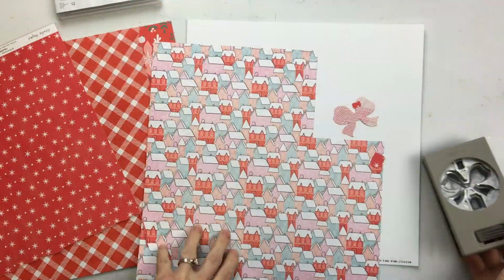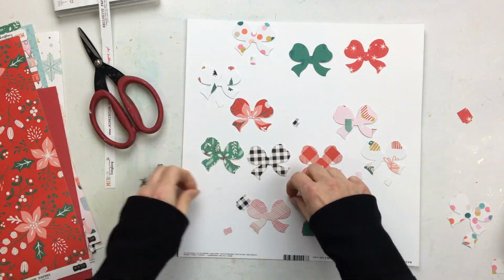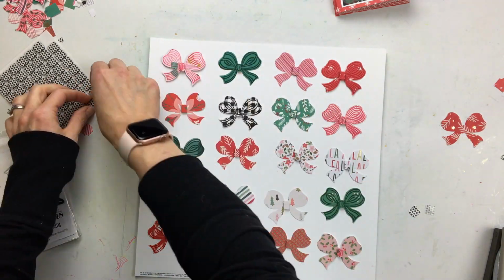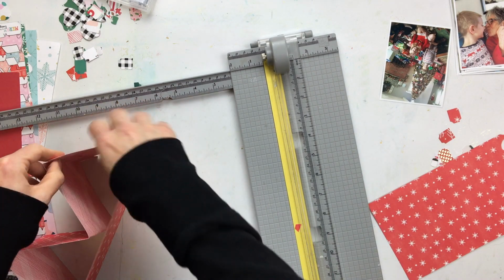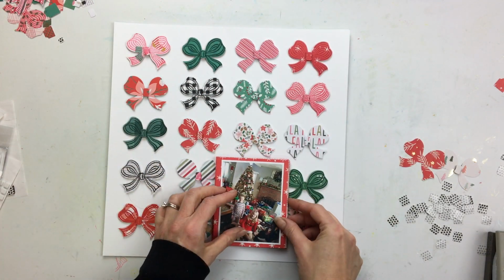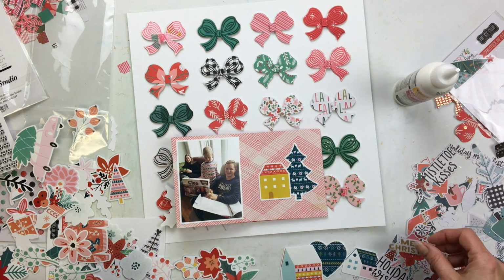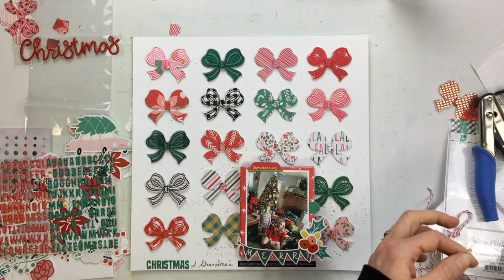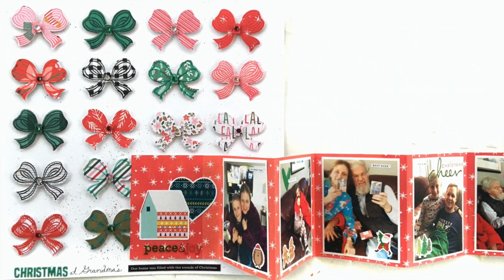Tis the Season 2020 Day 11 Scrapbooking Process #291 "Christmas at Grandmas"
Welcome to “Tis the Season: 12 Days of Holiday Scrappin’ 2020!  This is the 6th year I have run this series, where I invite other scrappy friends to join me in creating holiday and winter-themed scrapbook layouts and pages.  This year, I am especially excited to be joined by Virginia Walker and Lorimar Ortega EVERY day, along with other scrappers who will be joining in for just one day. This series is just for inspiration and fun, and I hope that it gets you motivated so scrap some holiday photos!

This page was created with:
Bow Punch and Stamp set from Stampin’ Up
Papers/embellies from Hip Kit CLub
Supplies from my stash!